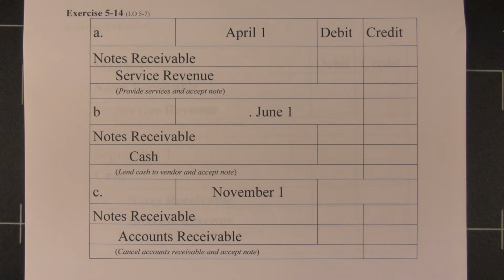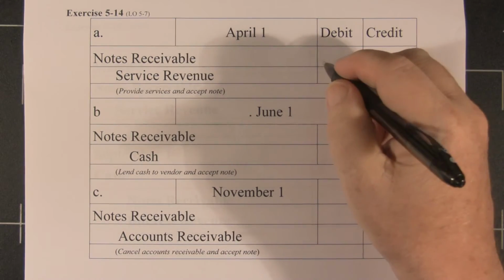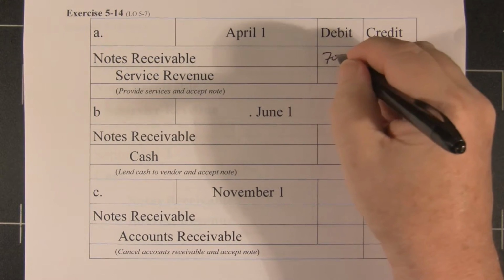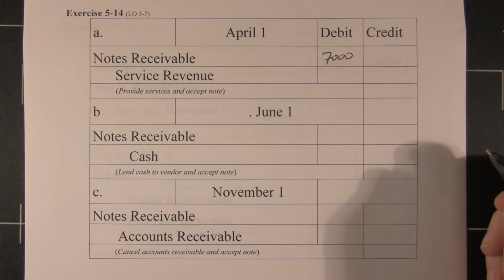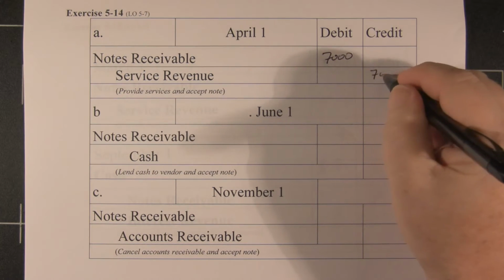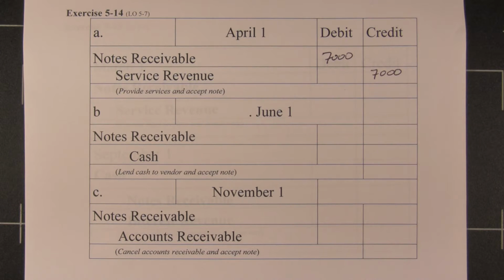Ex 5-14 Financial Accounting